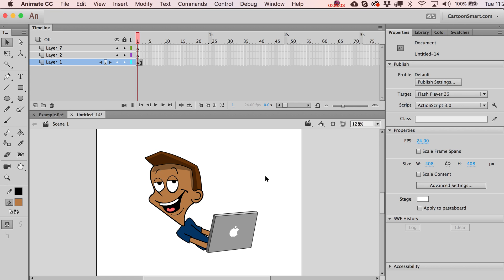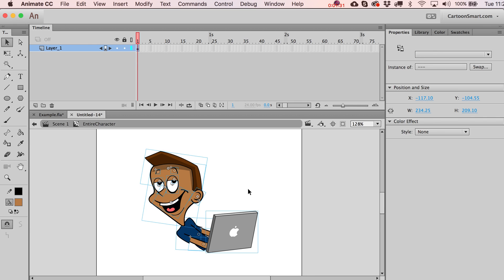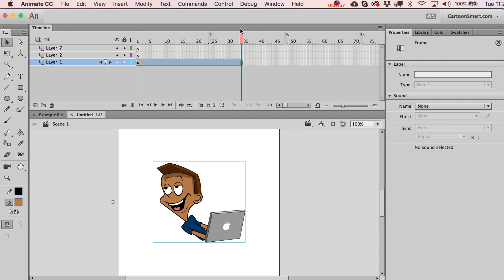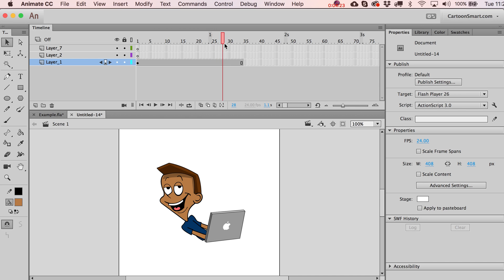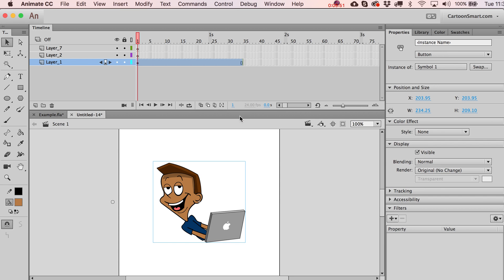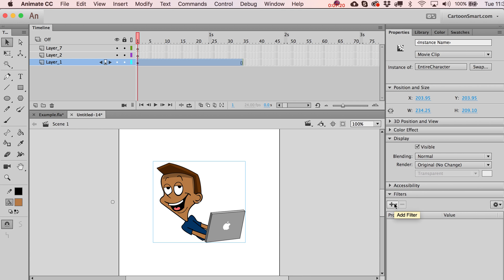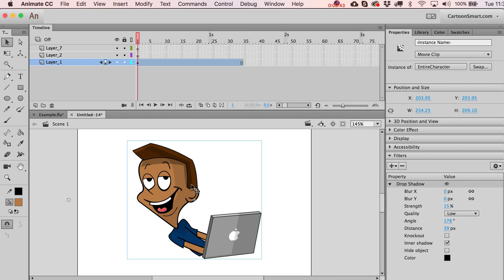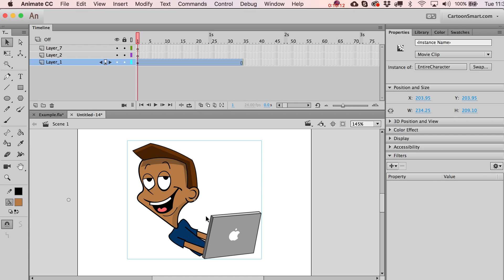Adobe Animate CC 2018 Basics 3 - Difference Between MovieClips and Graphic Clips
In this Adobe Animate basics video tutorial, we'll discuss the difference between movieclip and graphic clips. We'll even briefly look at the now-mostly deprecated button type symbol. This is essential viewing for anyone looking to animate in the program.